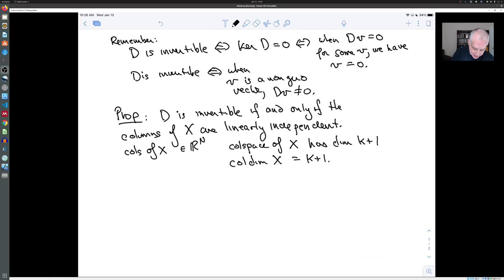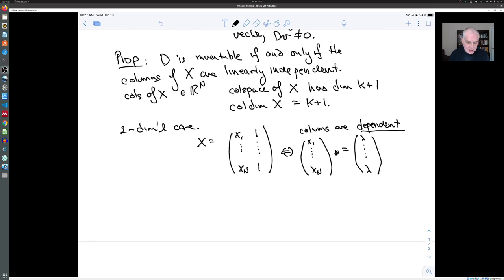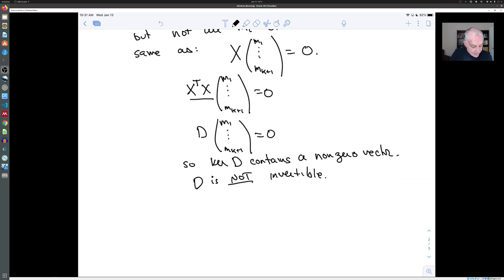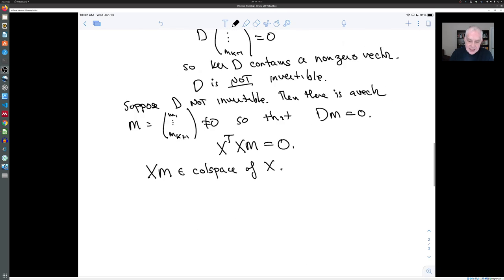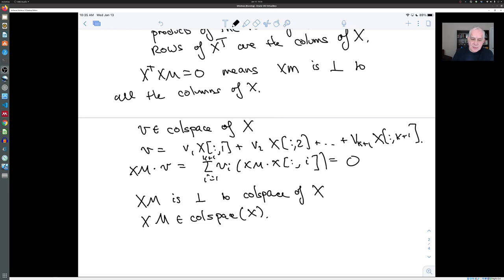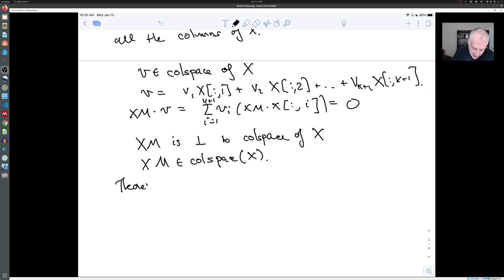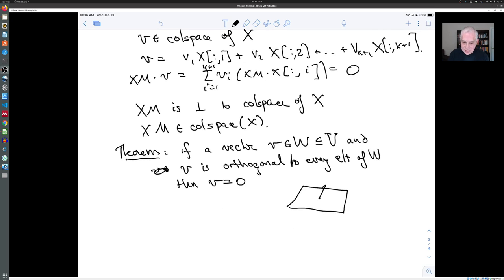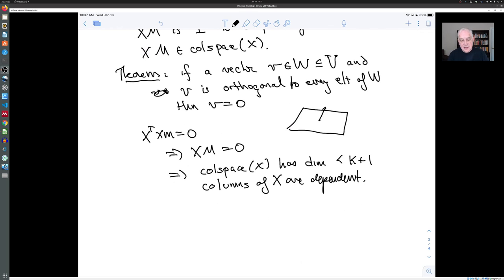Multivariate Regression - Existence of Solutions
Criterion for existence of a solution to the least squares problem.